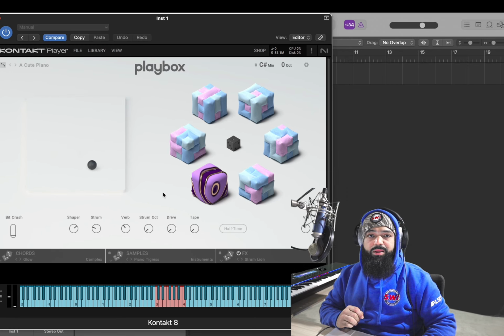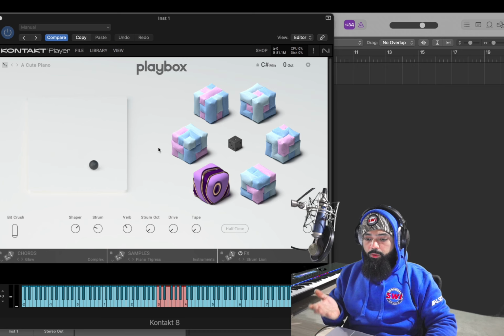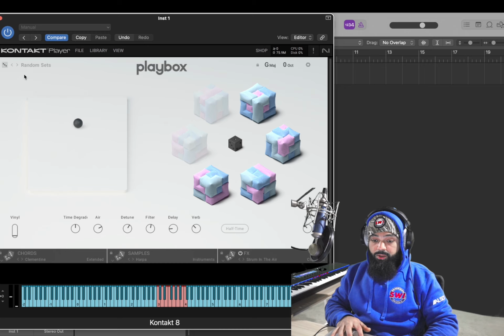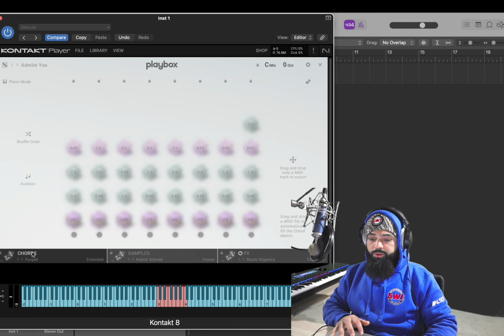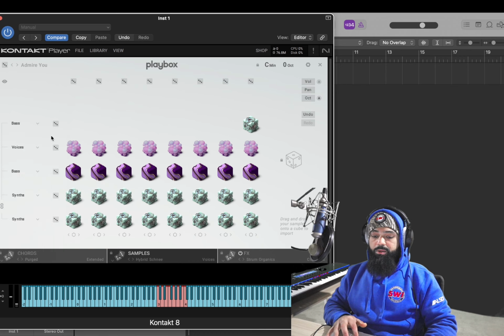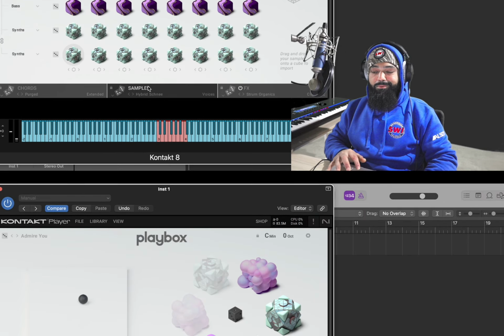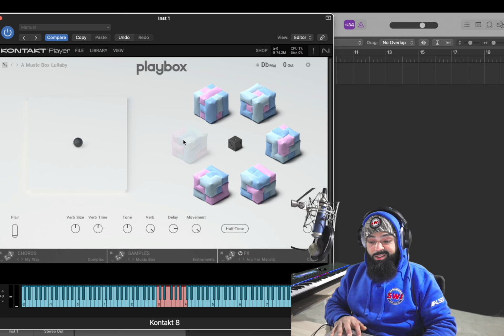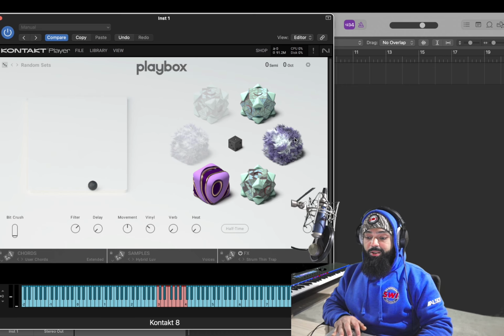How to use The Playbox Synth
producerproblems

Chapters:
00:00 Playbox Main Page Overview
03:54 Chords Tab
04:30 Samples Tab
06:11 Fx Tab
8:57 Finished Beat